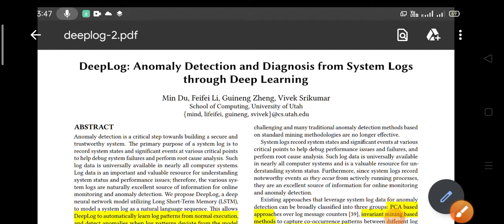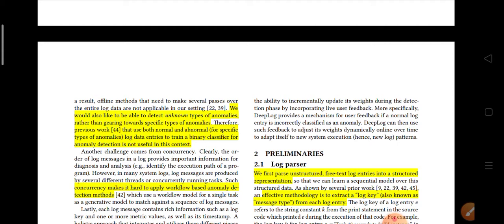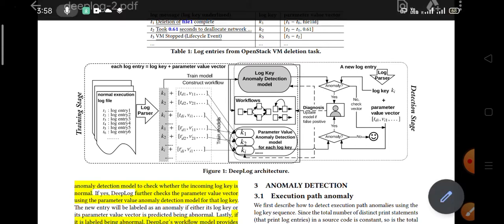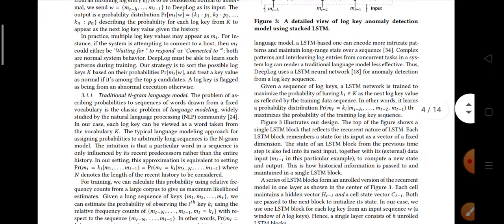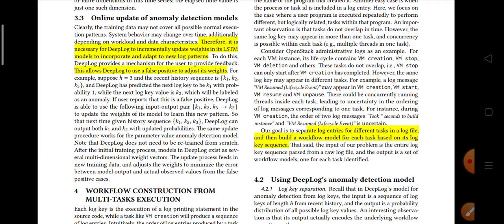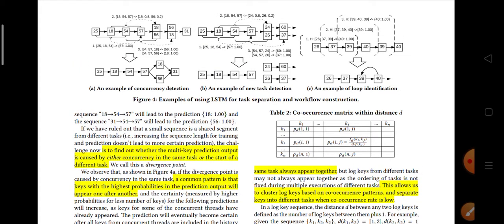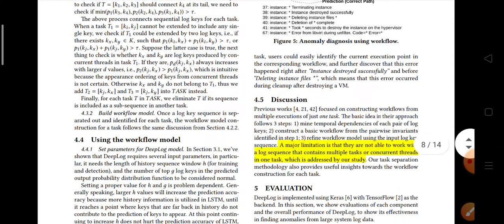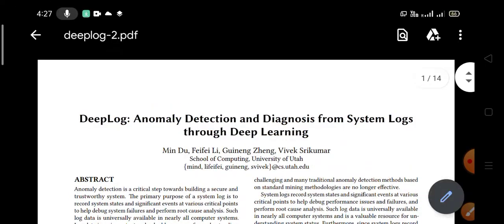Deeplog Paper Explained (Unsupervised LSTM)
Unsupervised Deeplearning in system logs for Anomaly Detection